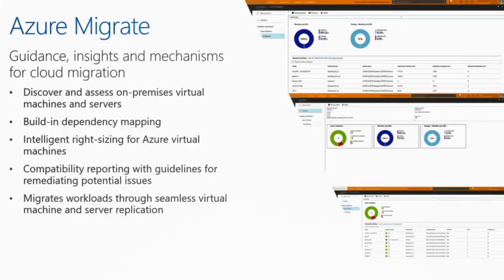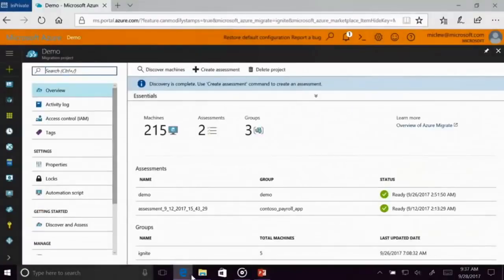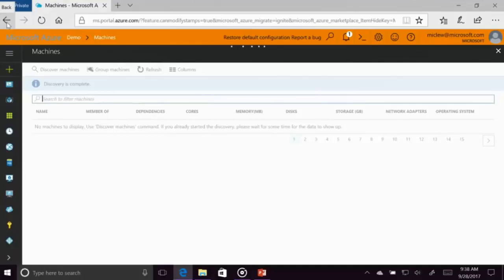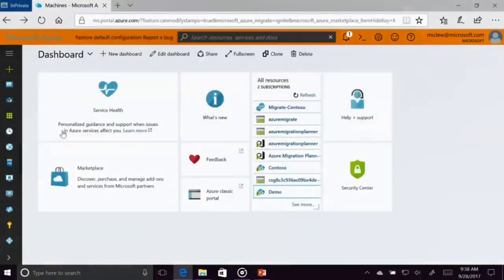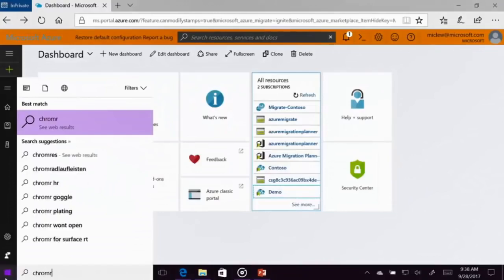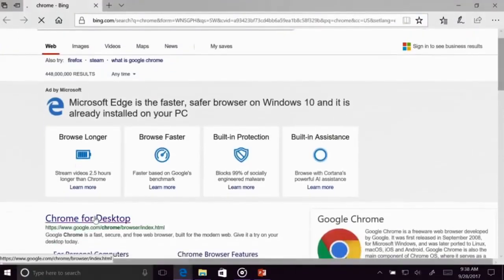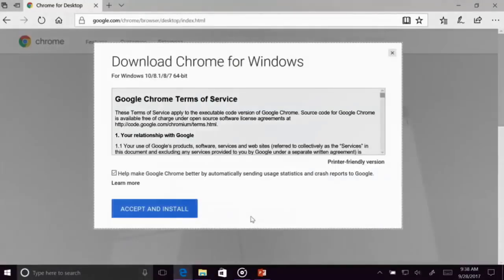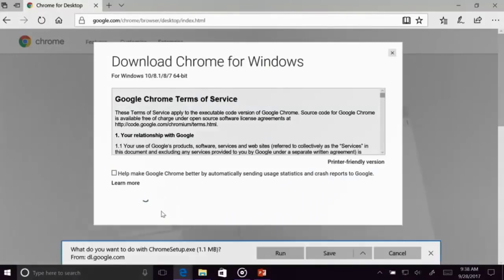Microsoft Presenter Installs Chome Because Edge Won't Work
This was during a Microsoft presentation. The presenter proceeds to install Chome, despite trying to show the power of Microsoft Edge. XD